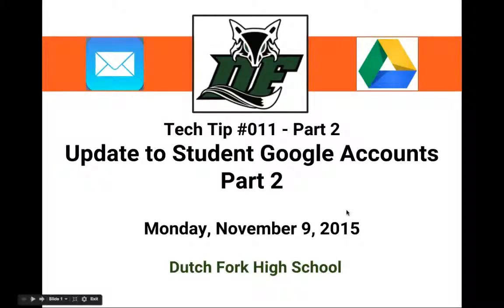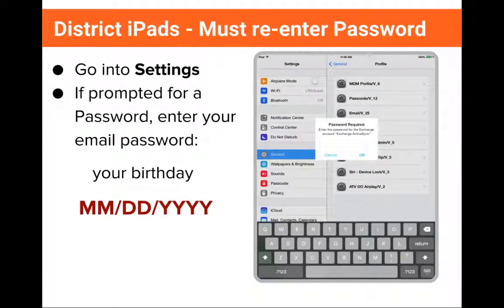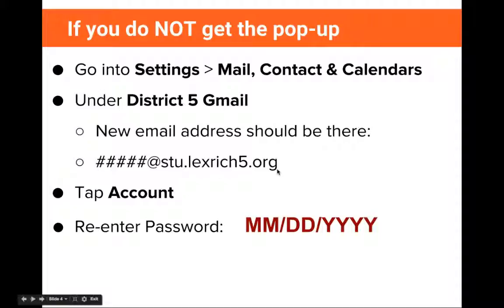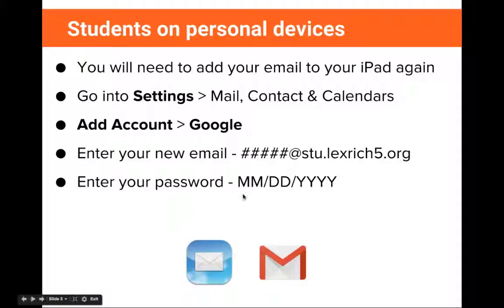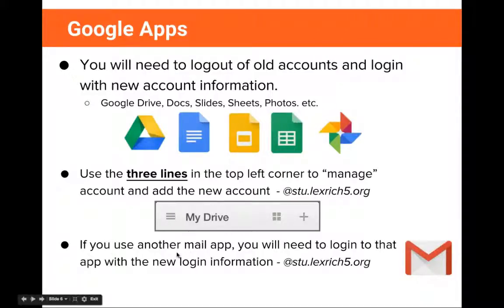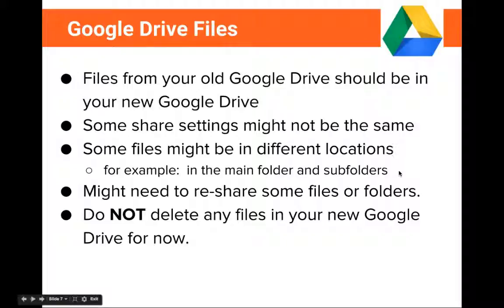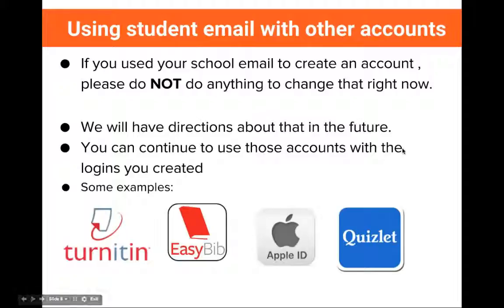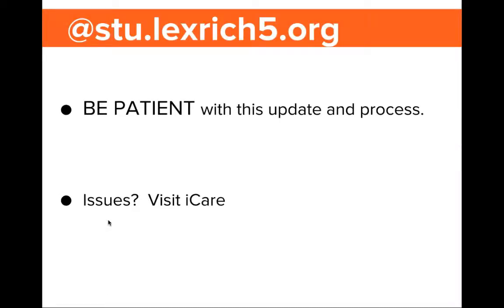1516 #011 Part 3 Tech Tip Nov 9 - Updates to Student Google Accounts